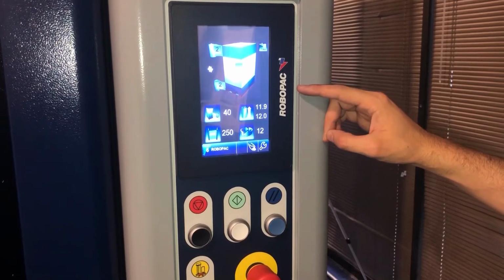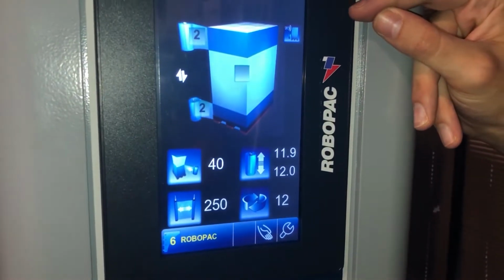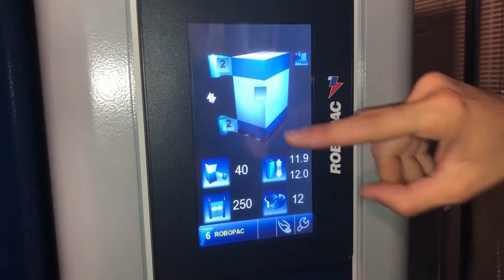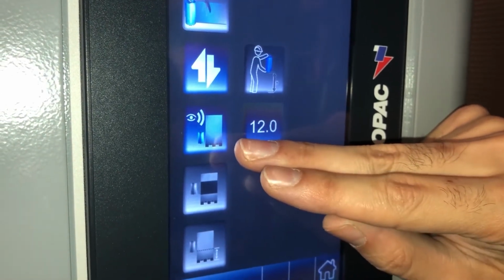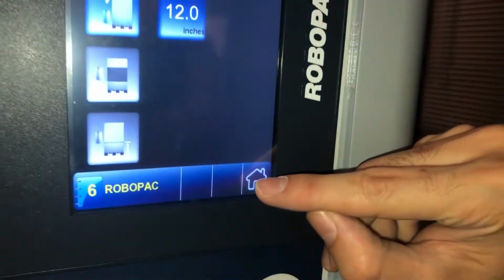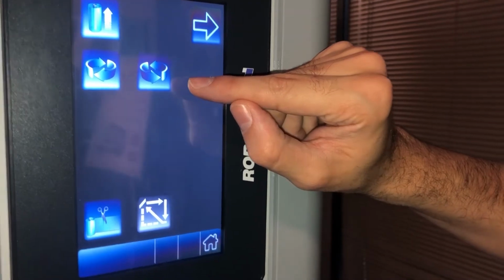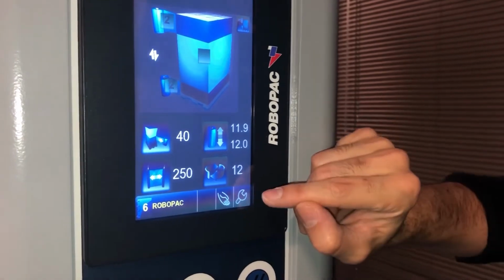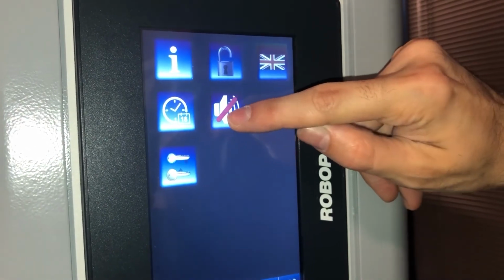How to operate the Robopac Rotoplat semi-automatic stretch wrapper control panel